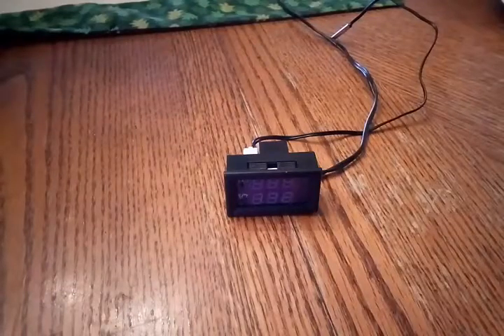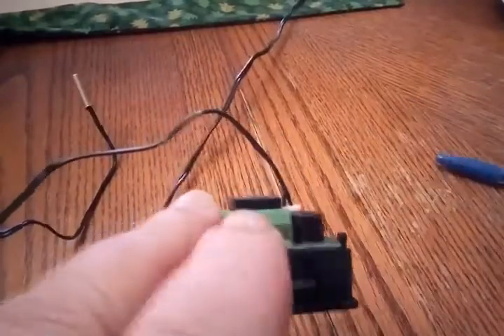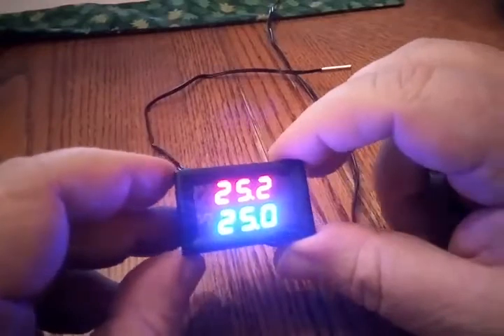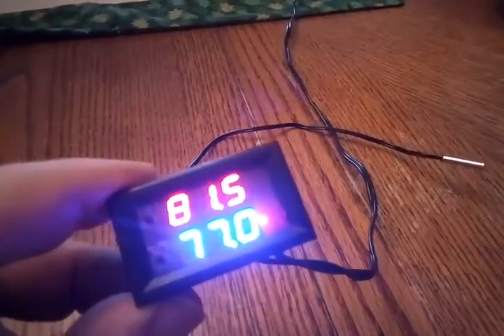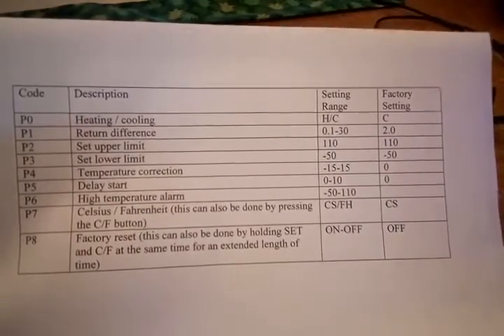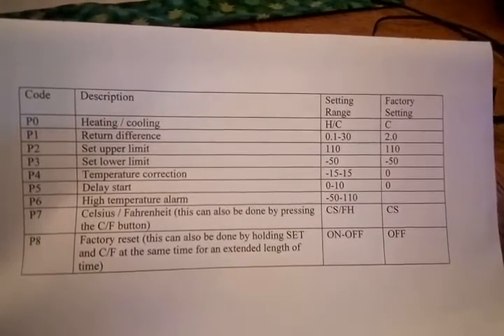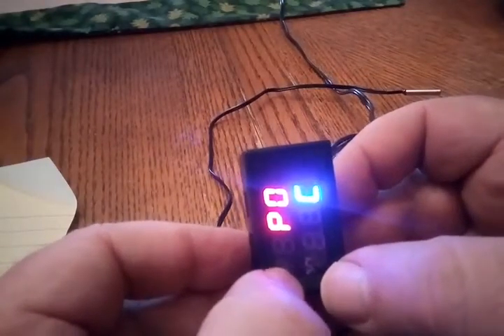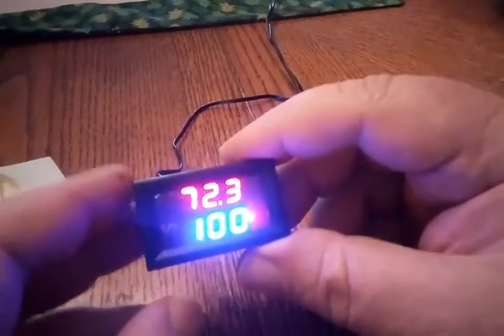Cheap digital thermostat for homemade diy incubator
This video gives information on using a low cost W1209WK digital thermostat which I plan to use in a homemade incubator. These thermostats are available on Ebay for under $4. I prepared a guide that can be downloaded

Wade Rush, Homesteading in SC has several videos on building low cost incubators. The following deal with the W1209

In the video I said that I planned to use a 110 volt heat source. I did not speak clearly - it sounded like I said 10 volt.

I am not an electrician or an expert. Electricity can be deadly. If you have any doubts about what you are doing, please ask an electrician.